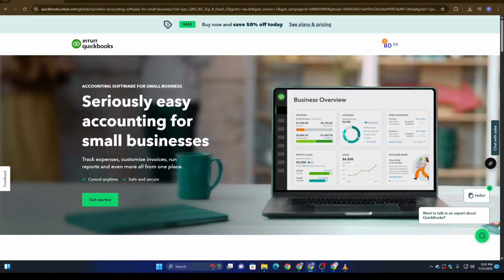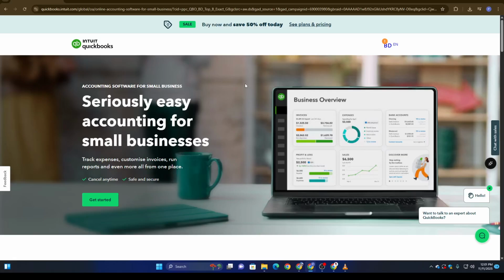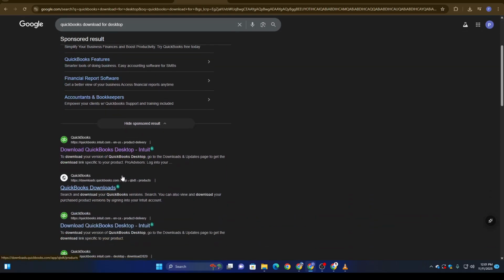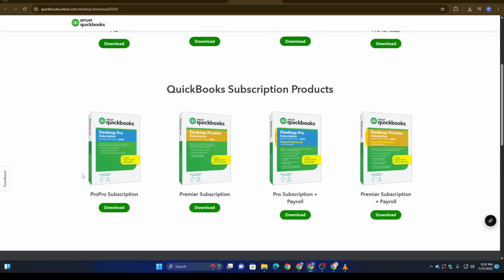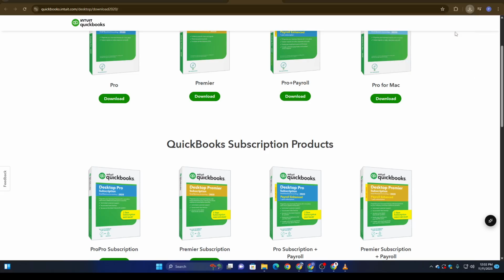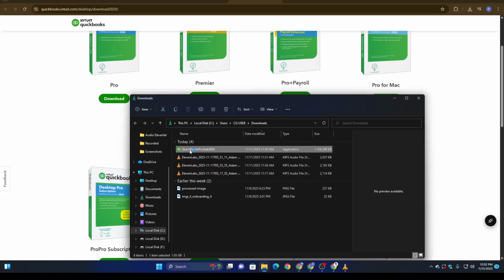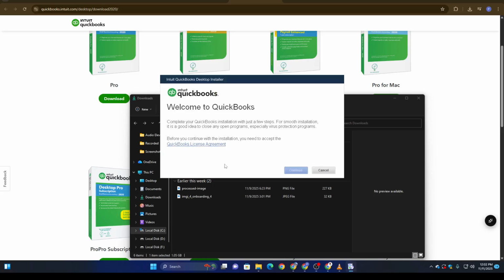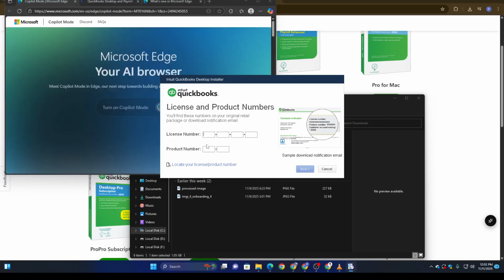How To Get Quickbooks Desktop - 2025 (fast & Easy)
How to Get Quickbooks Desktop
In this video, how to get QuickBooks Desktop is explained step by step for beginners. You will learn how to download, install, and activate QuickBooks Desktop easily. This tutorial also covers system requirements, subscription options, and setup tips to help you start managing your business finances efficiently using QuickBooks Desktop.